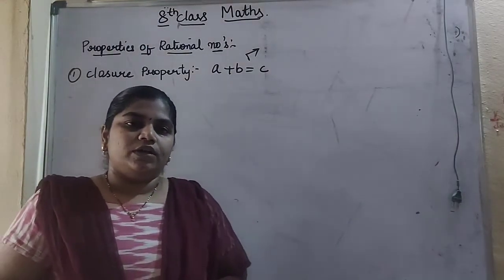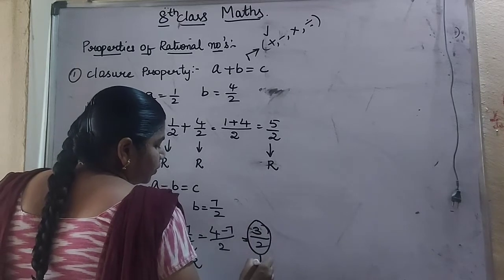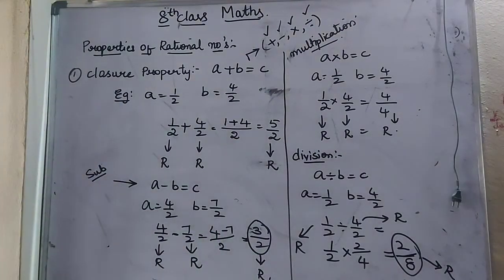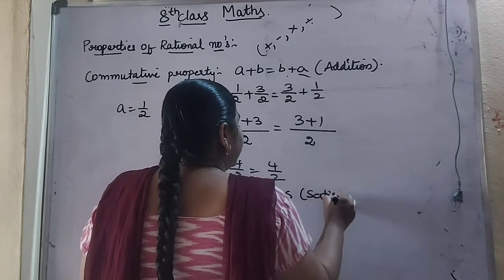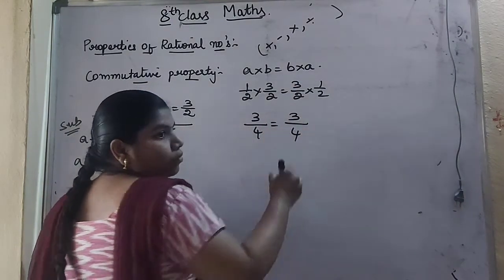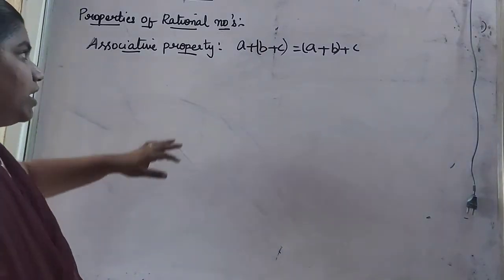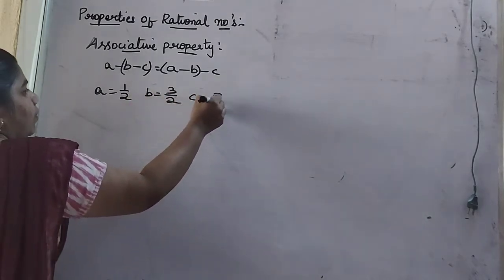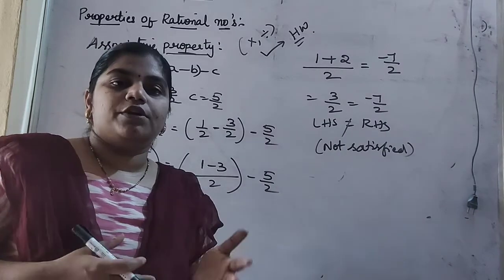rational number 8th class